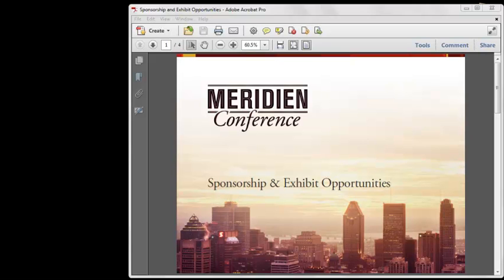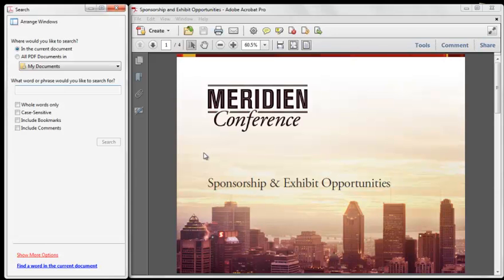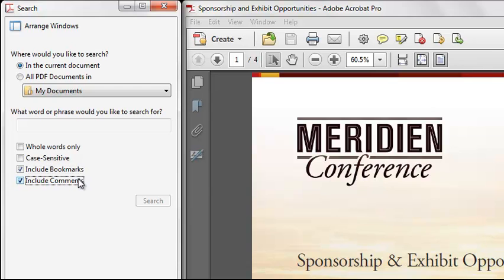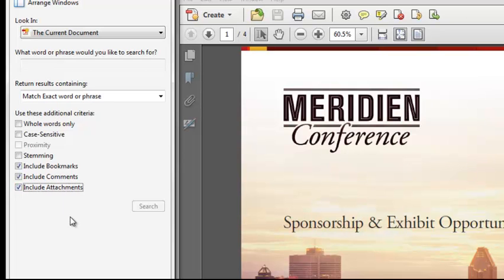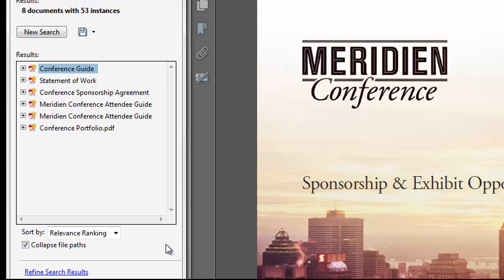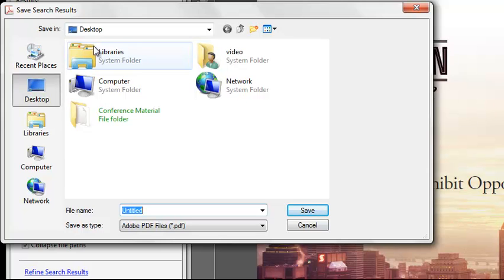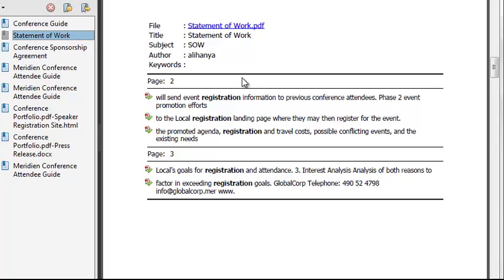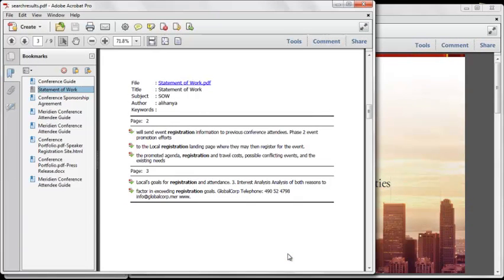Saving Search Results in Acrobat X | Acrobat X Tips & Tricks | Adobe Acrobat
This video details how to save your search results to another PDF file or CSV file in Acrobat X.